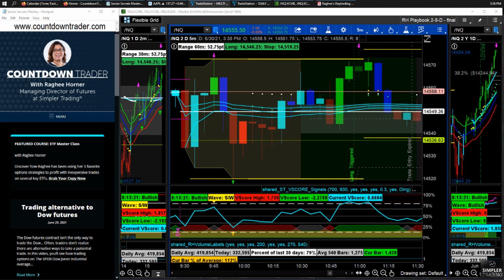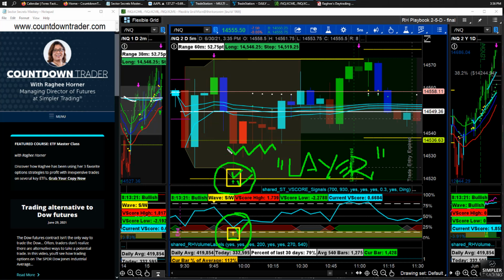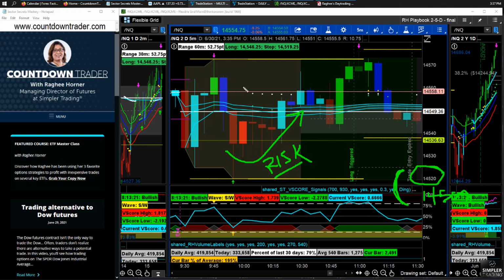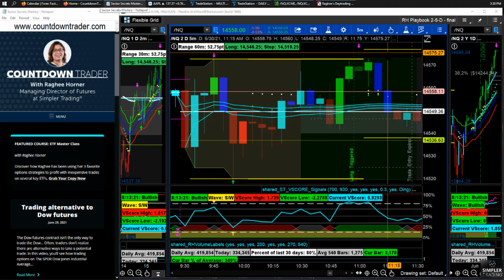Futures Trading: Waiting for our daytrading pitch | Simpler Trading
Today—being end of quarter—I am aware that market behavior can be a little different than a normal trading session. If we're patient, though, we can see setups where we can reduce risk with less exposure to the potential uncertainty and volatility. Here's how we setup the NASDAQ today.